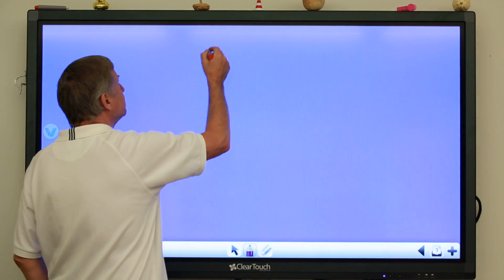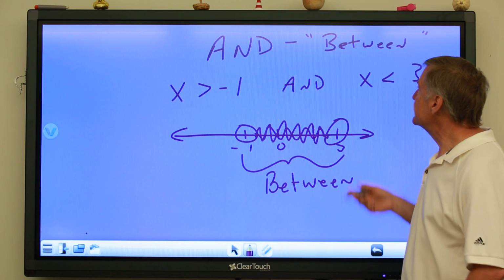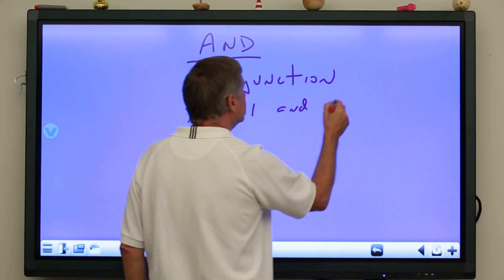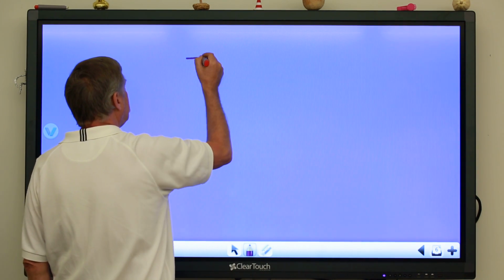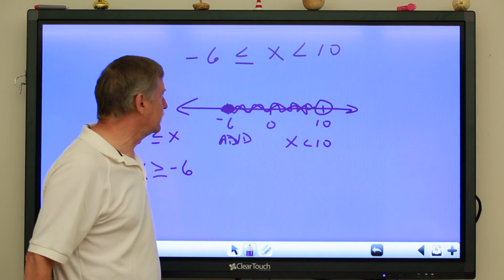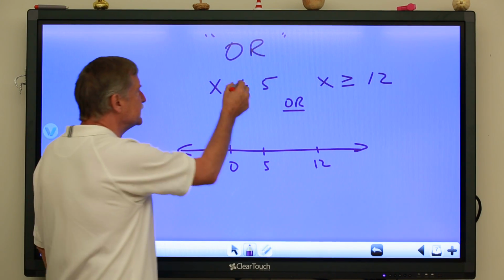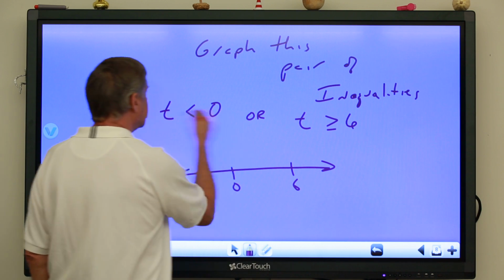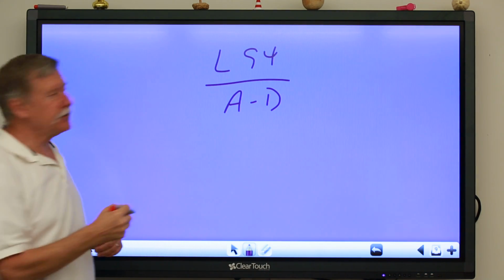7th Grade Math - Lesson 94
Graphing Pairs of Inequalities